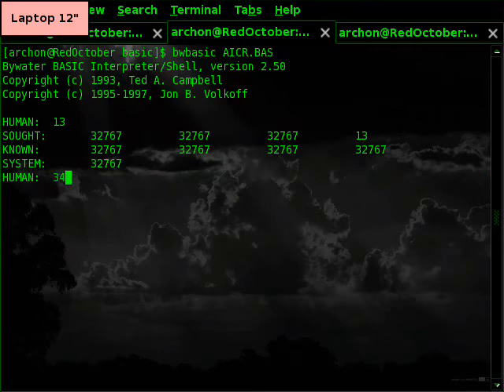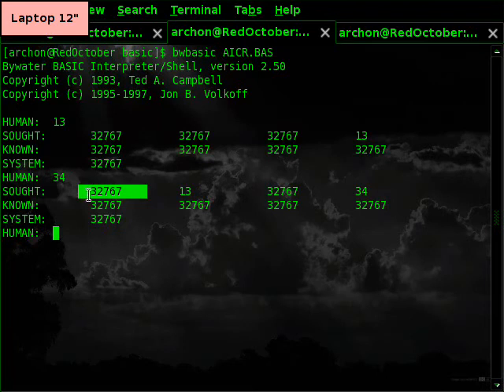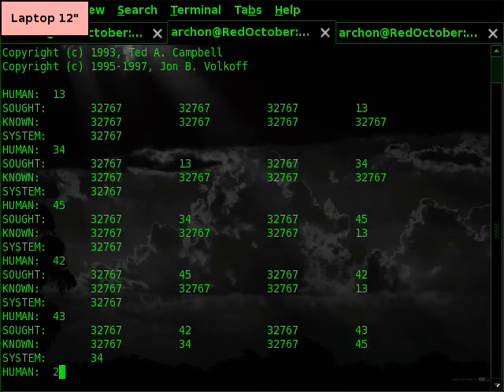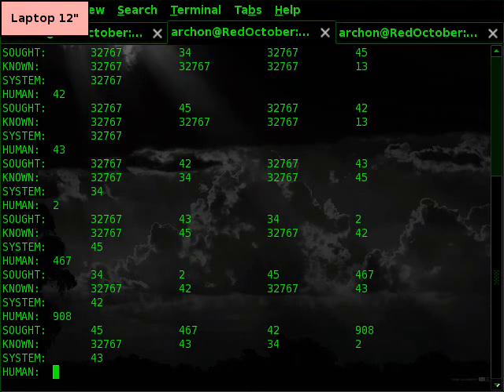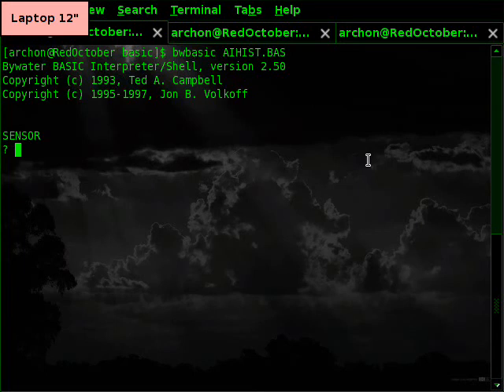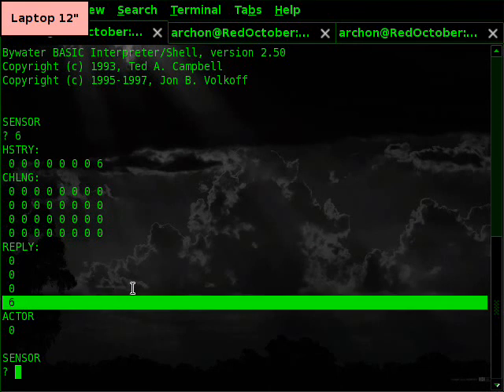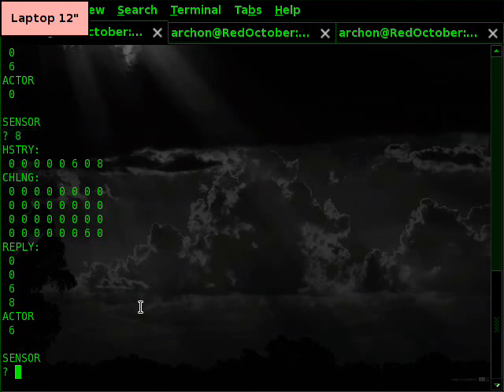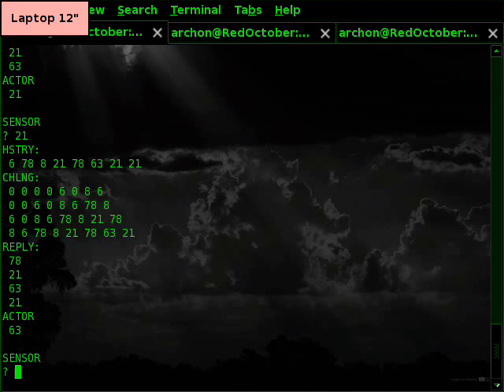XI. BASIC Context History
I was pondering on the by far most primitive and low-level undertaking of "thought", in its most primordial form. Jump to 2:20 to skip the prologue.

In this video, there are shown two utmostly simplified experiments with the hope to show the basis of "thinking in context".

The idea is that "the present" is not only what is presently perceived, but also the most recent history of interaction. (This history of interaction is subject to evolution.) By taking into account the most recent history as part of a "challenge", a more intelligent reply can be given. This is a universal principle, applicable to all manners of thought.

Background:

I believe intelligence truly is about predicting replies to challenges by using past experience.

It has been criticised in AI that when you "think of something" or "talk of something", you really "mean" a lot of implied context. (This has been a problem of automatic translation since the 1950s and 1960s.) So "simply replying to the actually perceived present" is not going to suffice, unless the present is defined BEYOND current perception.

I am showing that this "context" can be simply given by the "most recent interaction". By "keeping a history" of what is happening, you can "predict the future" much more reliably.

In these two experiments, the goal is "to reply with a number to a number". (A number is standing here for a "concept" or "unit of interaction".)

Due to the history of past interactions, the system can do the reply "intelligently". Moreover, the knowledge is subject to evolution as the history changes.

While this is ultra-simplified, later on I will show chat-bots and robots operating on this principle quite successfully.